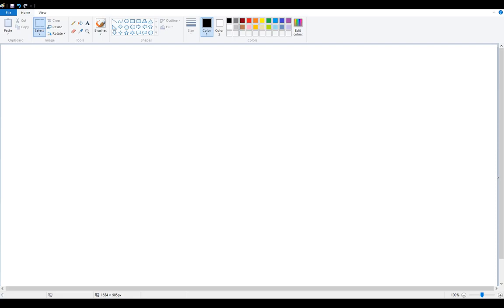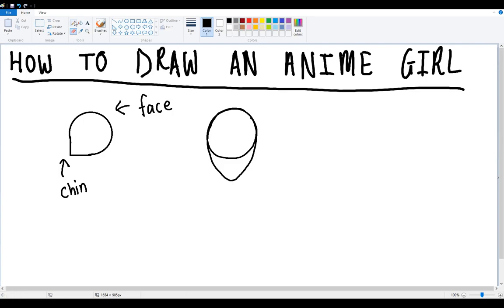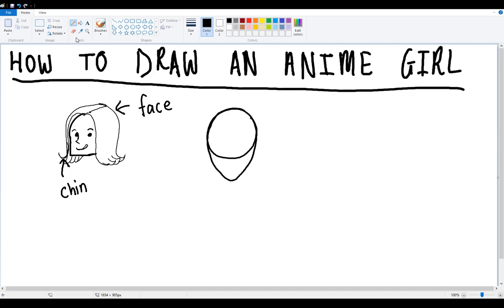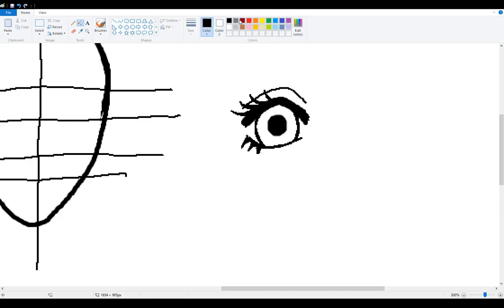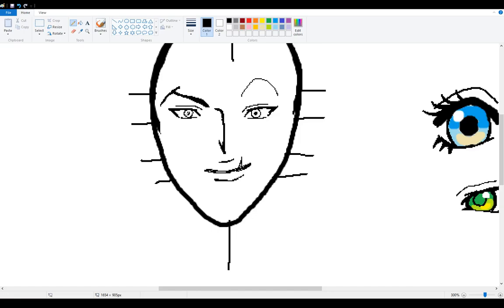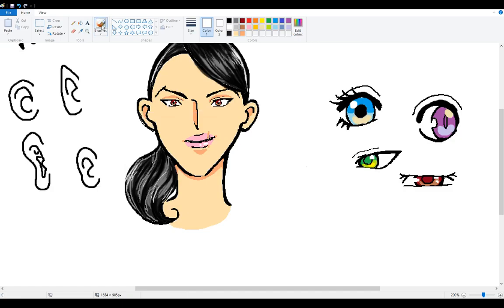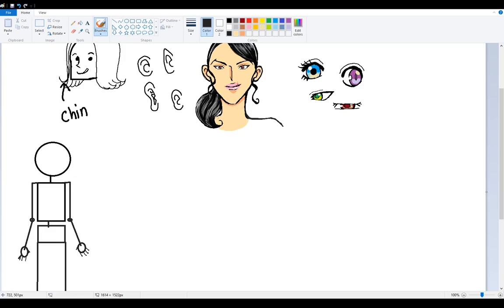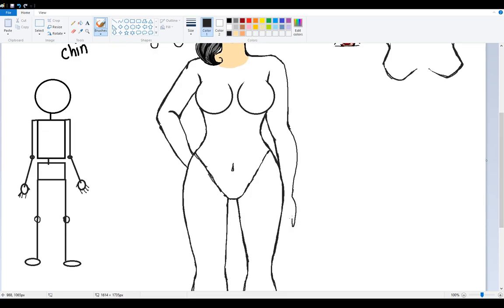HOW TO DRAW A ... ANIME GIRL!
I want to make this a series, so ignore the bad grammar in the thumbnail! So next one would be HOW TO DRAW A ... BOY!

When I get a better quality mic then you won't have to deal with the awkward breathing noises, till then! Vasbyt!